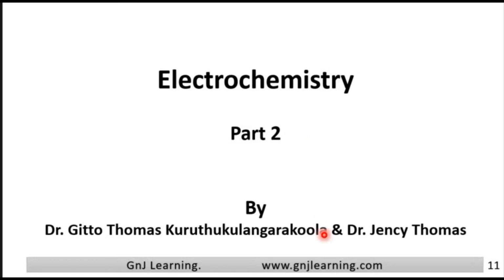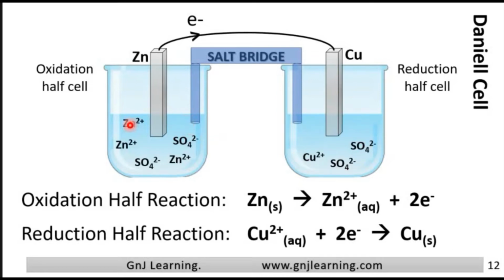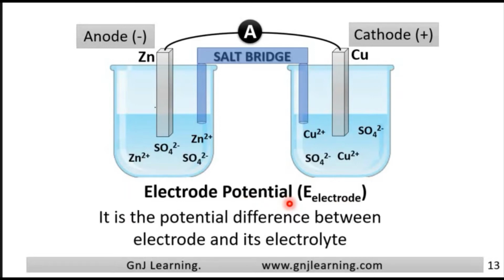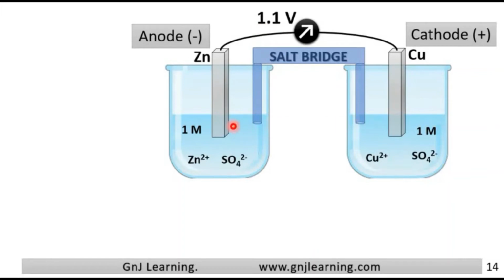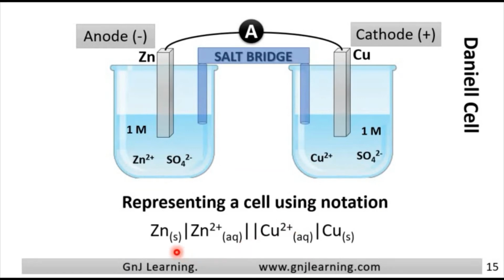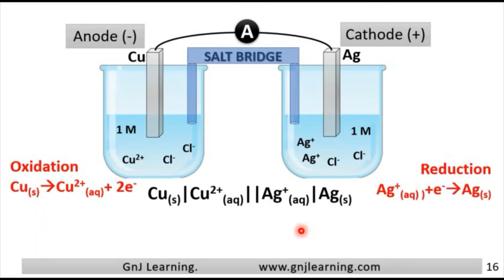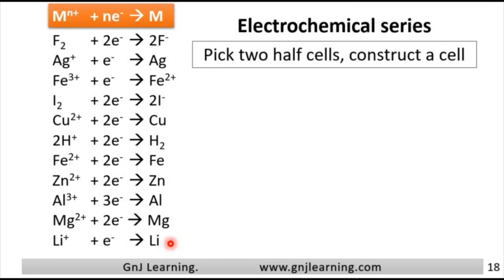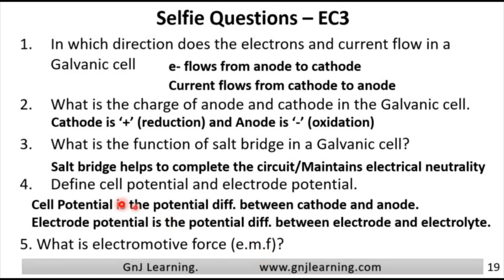Electrochemistry for Class 12 (NCERT) - Part 2 - Galvanic Cell - By Gitto Sir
In this video you will see the details about Galvanic cell that includes.
1. Construction of Daniel Cell
2. General terms used in the electrochemical processess\
3. Introduction to electrochemical cell
4. Selfie Questions.
to find free study materials there.